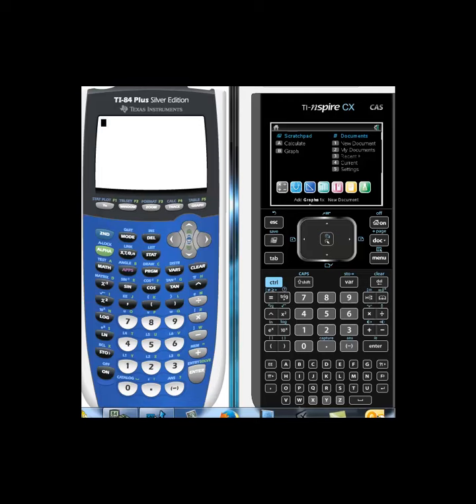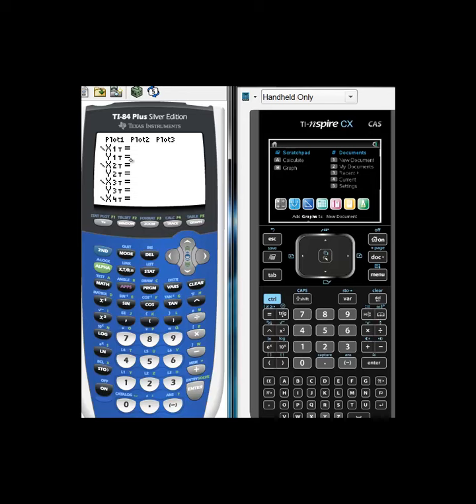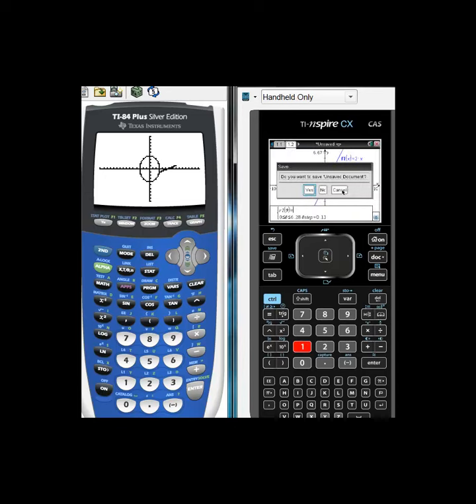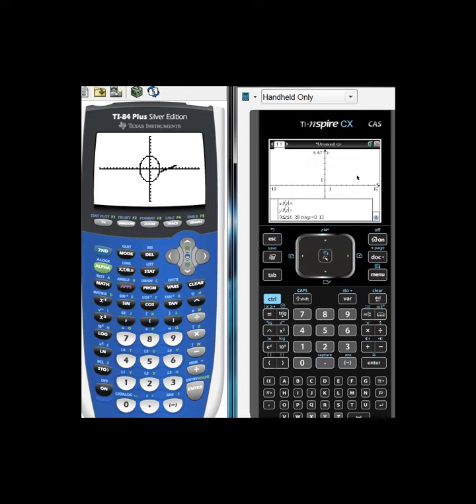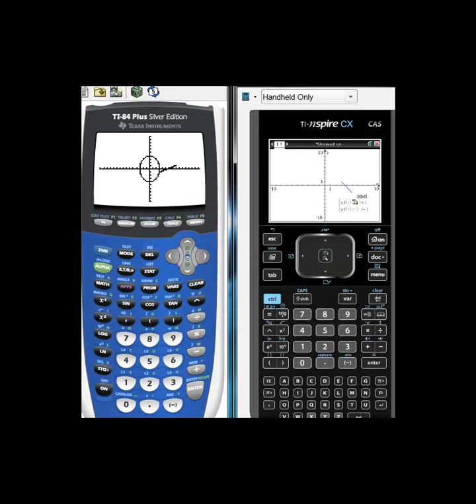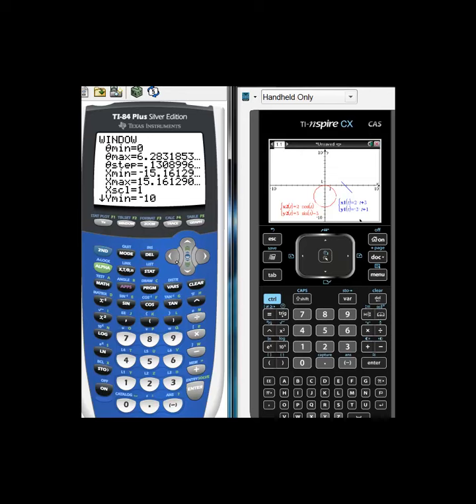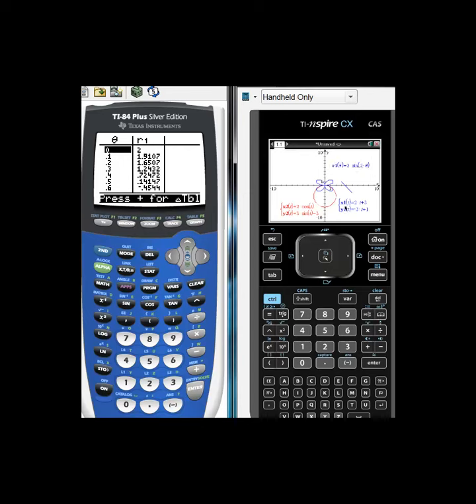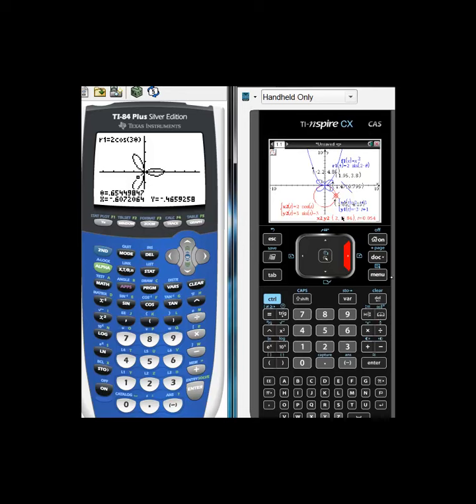Trigonometry 4.6.4 Function, Parametric, and Polar Graphing on TI Graphing Calculators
We go over function, parametric, and polar graphing, formulas, and tables on the TI-84 and TI-nspire graphing calculators.